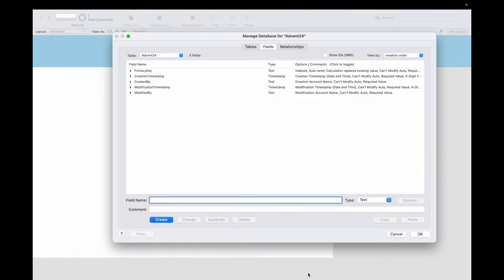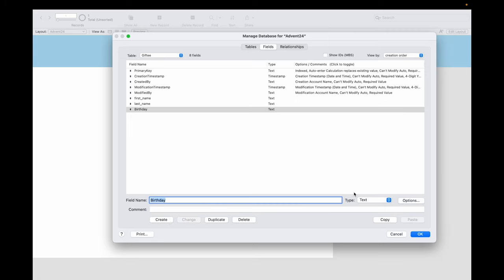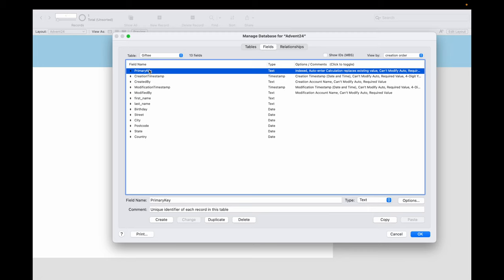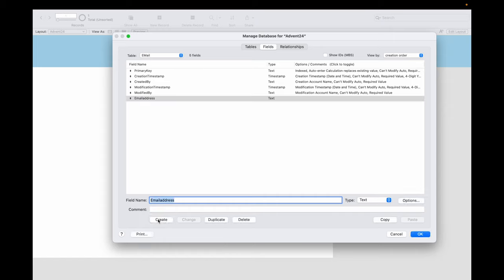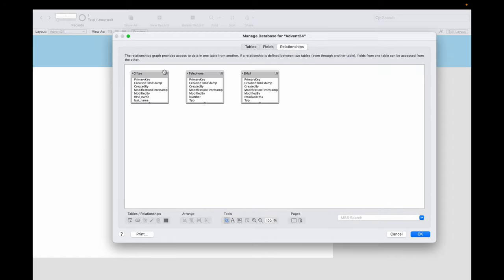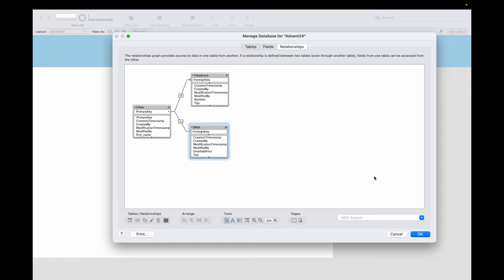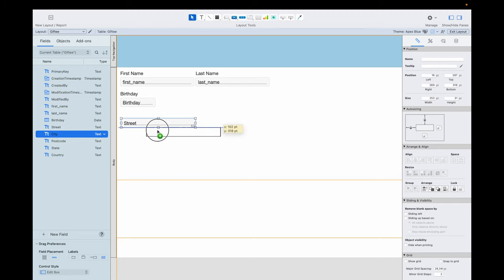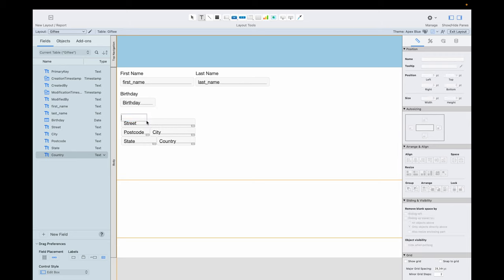Door 1 of MBS FileMaker Advent calendar 2024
Stefanie shows how she starts the database project for our MBS FileMaker Advent calendar 2024.